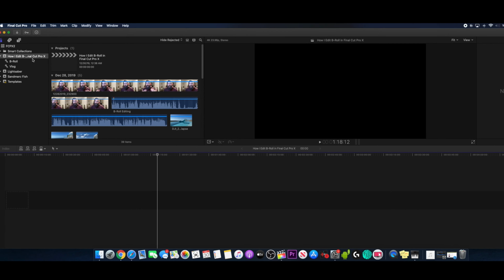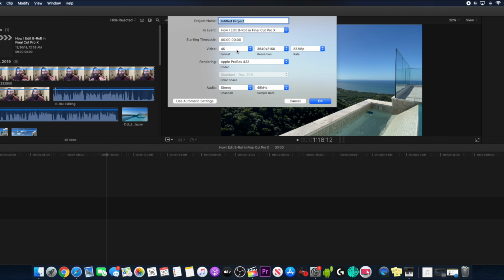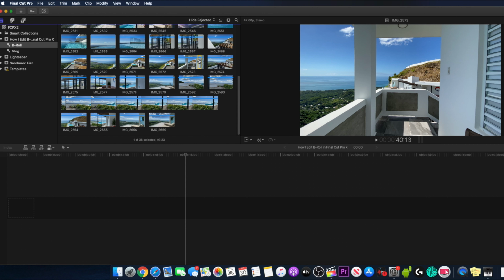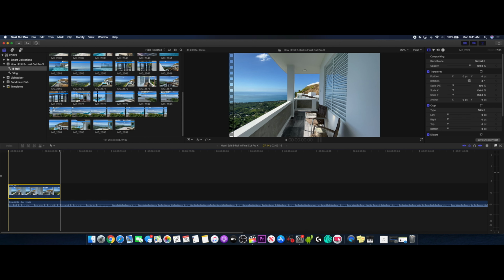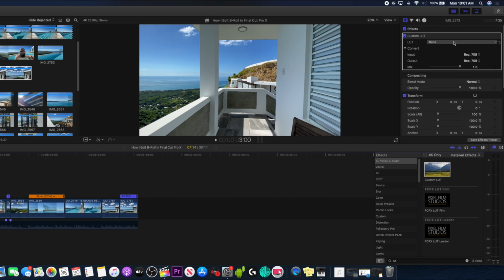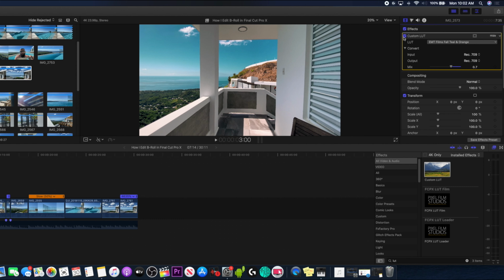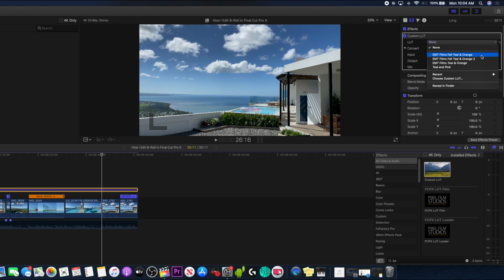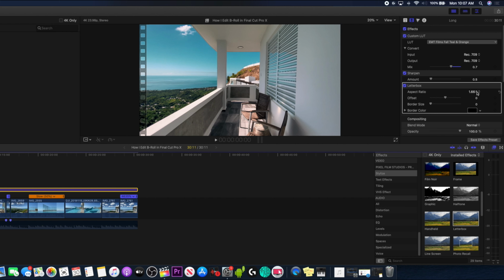Final Cut Pro X Editing Tips! | FREE LUT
In this video we go over some Final Cut Pro X editing tips. I get editing questions all the time and hopefully this video gives you more context and helps you with your workflow! I also included my own custom LUT for FREE!

FREE EMT FILMS Fall Teal & Orange LUT!

Gear!

Techni Sport Chair!

Super 73 Bikes!

Fifine Microphones!

Fifine Pre Roll Music Credit

Listen To my Podcast Crop Factor by EMT Films! (Available on most services like Anchor, Apple Podcast, Spotify and more!)

Follow me behind the scenes via Instagram and IGTV!

51320F
EMT